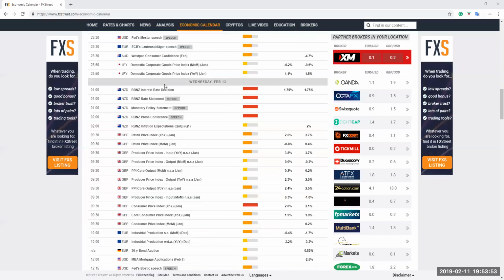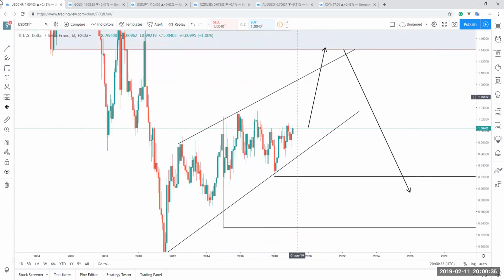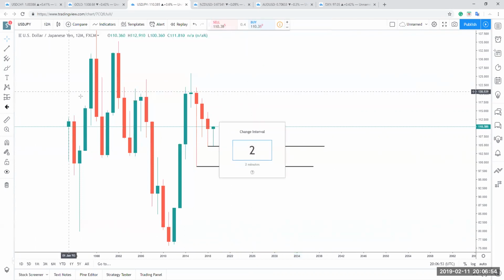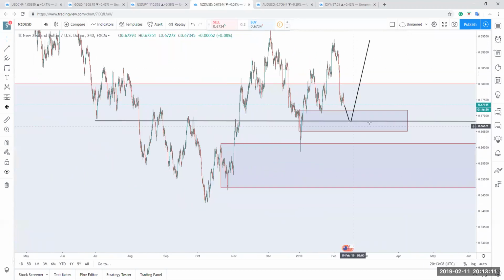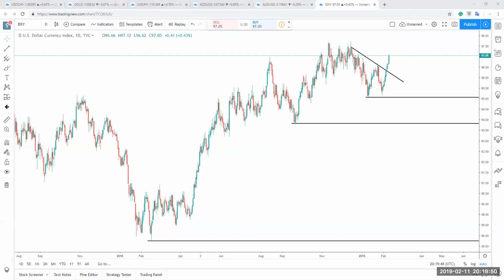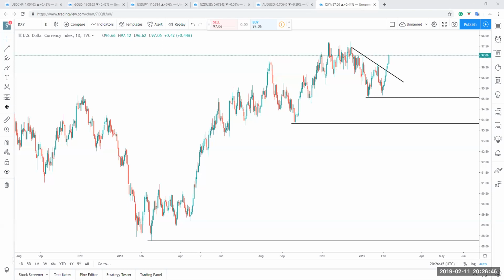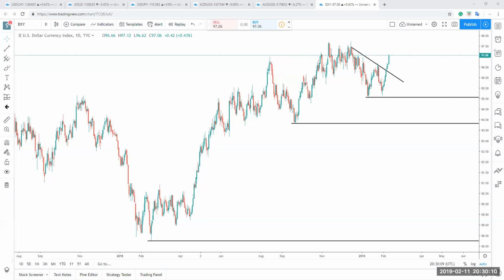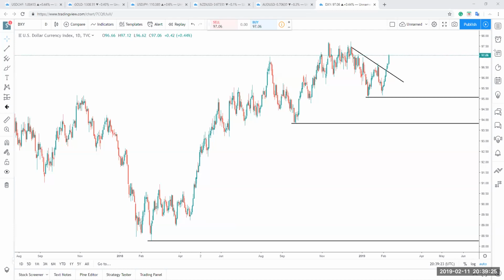11/02/2019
OTHER PAIRS DIDNT GET SAVED SO IF YOU MISSED WEBINAR YOU MISSED OUT.
ALL MEMBERS WILL GET THE SCREENSHOTS OF THE OTHER SET UPS WE SPOKE ABOUT.